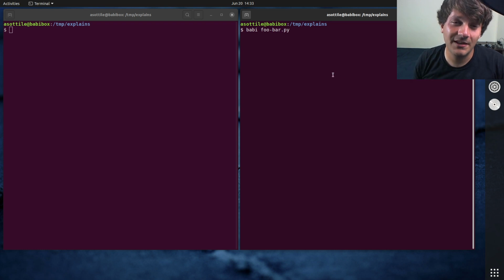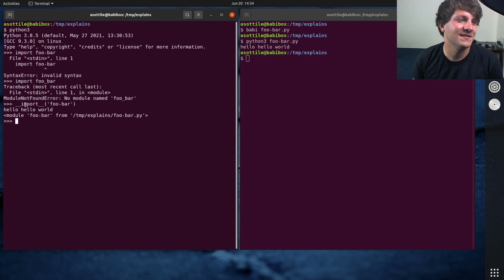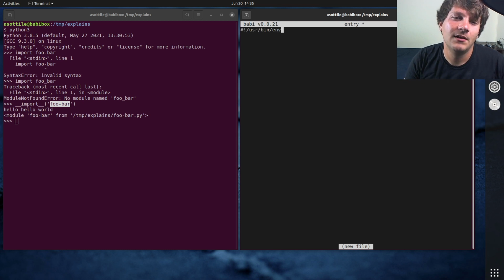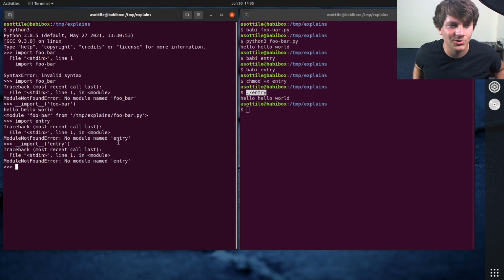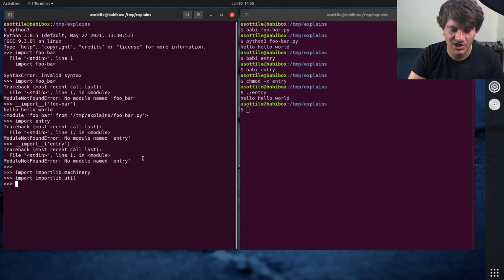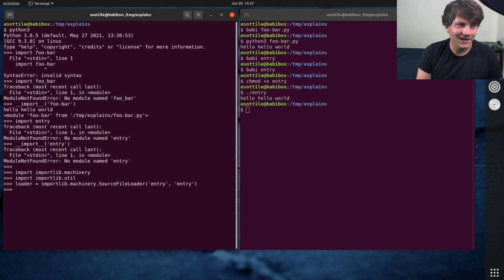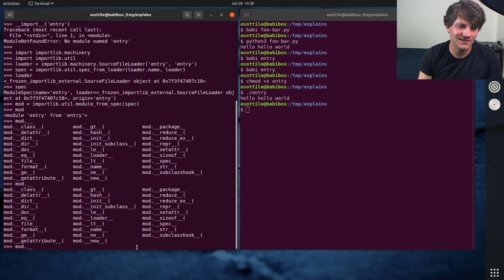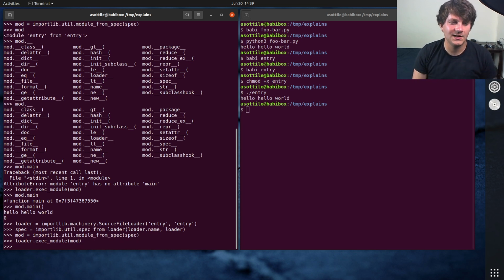importing non-module python files (intermediate) anthony explains #309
today I show how to import non-modules in python -- either with invalid module names or files which aren't .py at all!